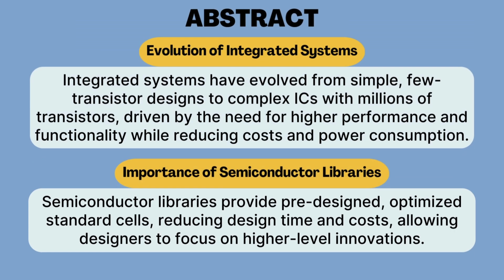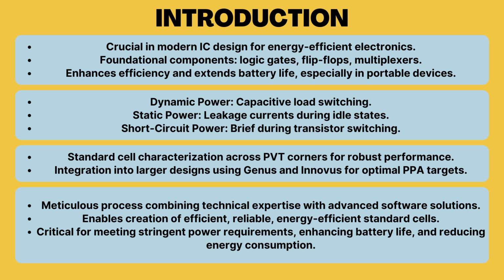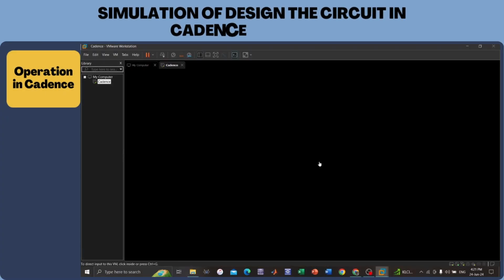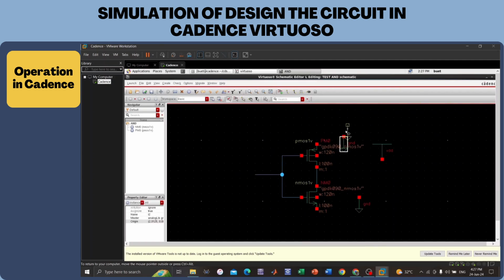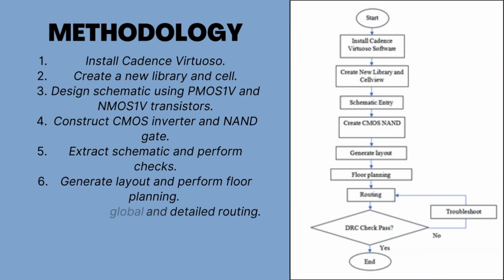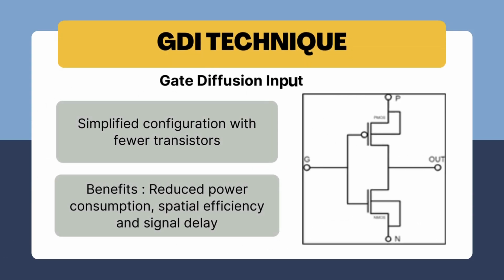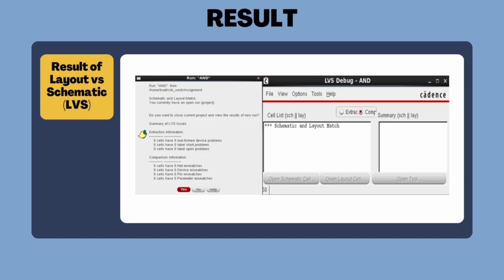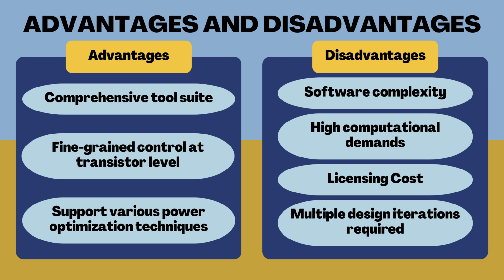DESIGN OF LOW POWER STANDARD CELL USING CADENCE TOOLS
Course Code : BERG4253 - IC DESIGN AND PROCESS

Presenter Part
Abstract - Nurul Muslihah
Tools used for analysis and integration - Nur Amilia Nadia
Introduction - Sarah Nabilah
Simulation - Abdul Muhammad Farmi
Methodoloy - Nur Izdihar
GDI technique- Zulikmal Hakimi
Results-Zulikmal Hakimi
Advantanges & Disadvantages- Nur Azmina
Conclusion- Nur Azmina